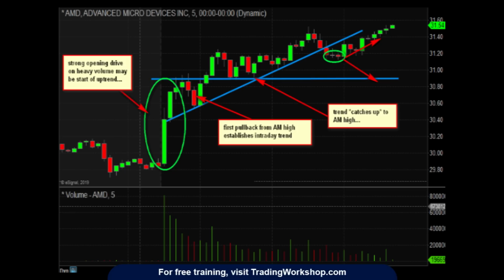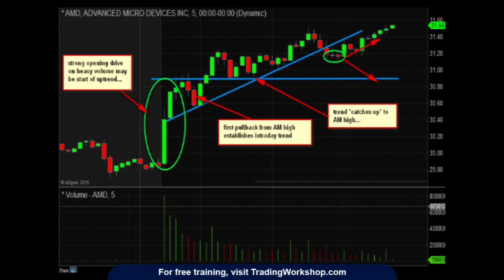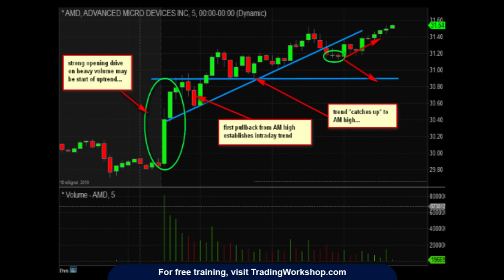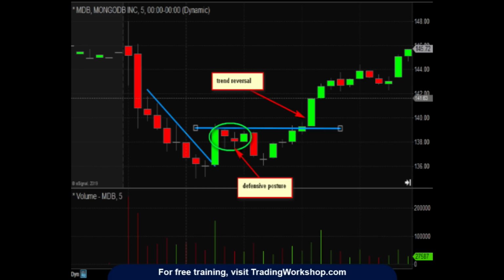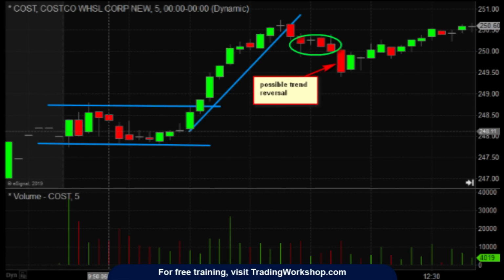A Tool To Help Improve Your Trading Performance